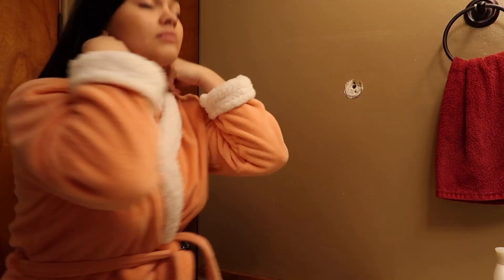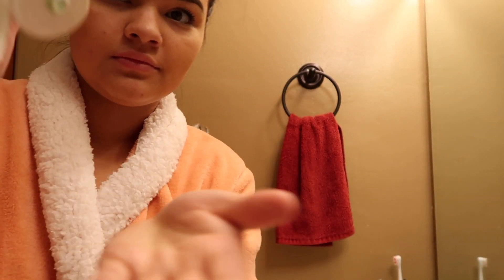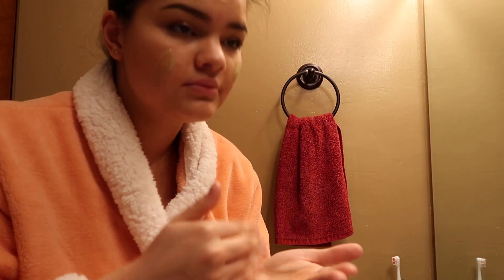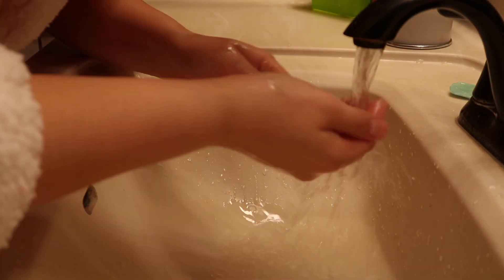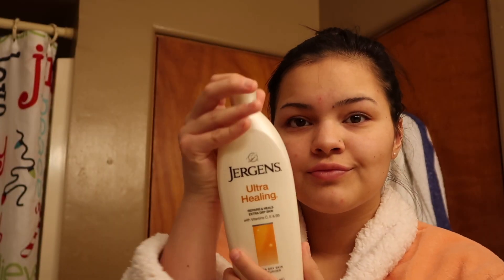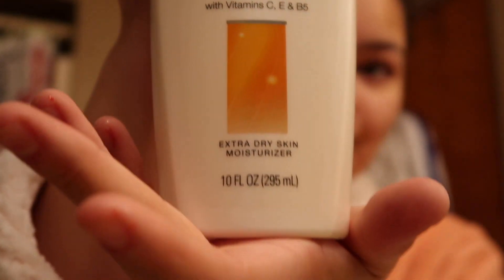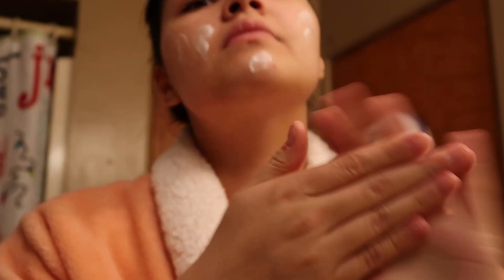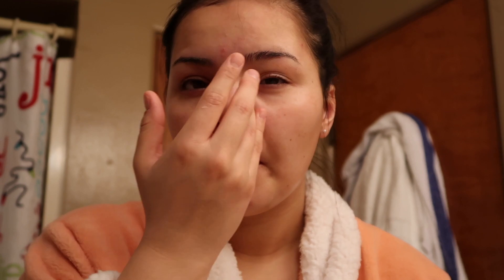How to get rid of acne! 🤔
Hi lovelies! For starters, I'm not a dermatologist and I do not claim to know much about skin in general. However, I just wanted to post this video on what I do when ocassional breakouts come along. That being said, this is the worst my acne has been in a while so I figured I would share how I get rid of it. I hope you guys enjoy watching and hopefully this will help you if you choose to try this out!